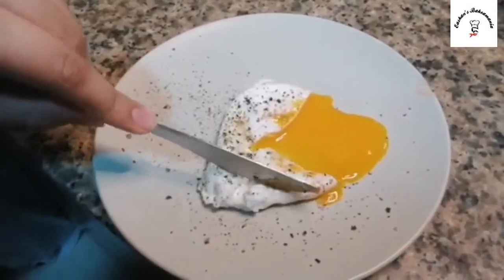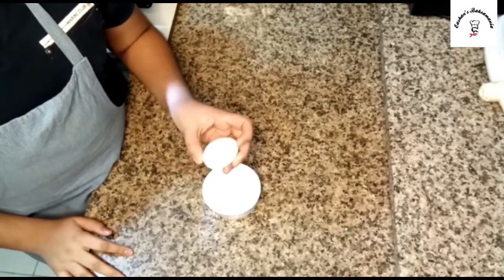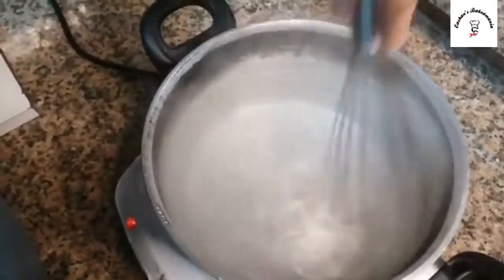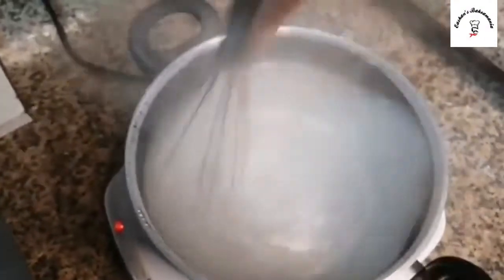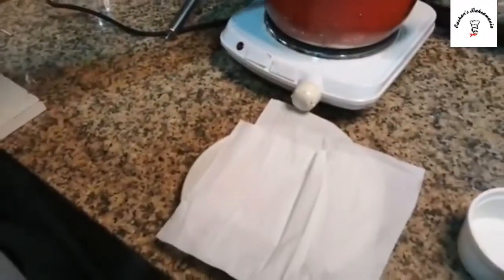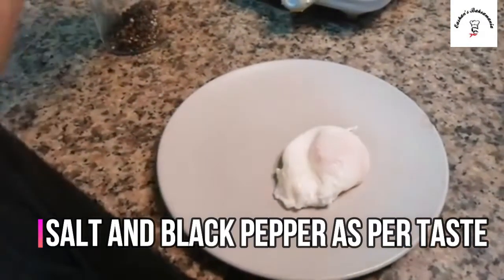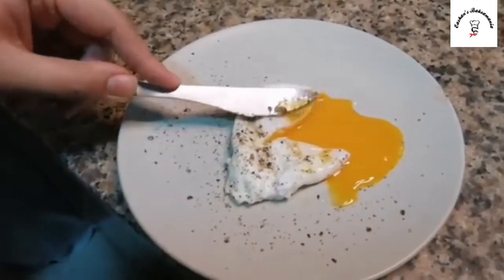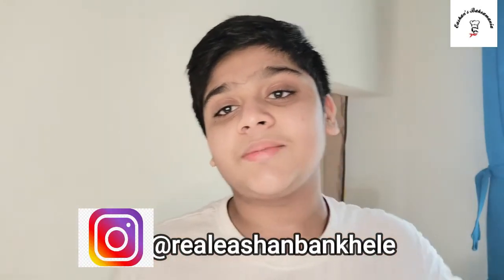Poached Egg I Eashan's bakeamania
THIS HAS NEVER DISSAPPOINTED ME! 🤞🤞😍😍